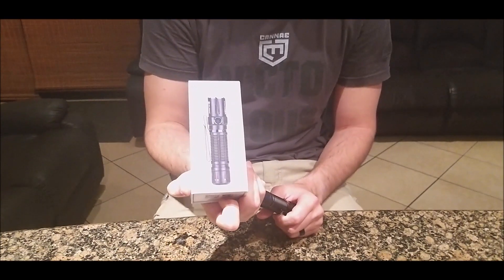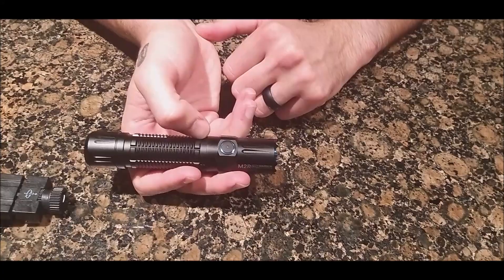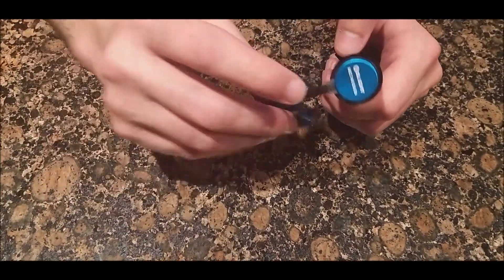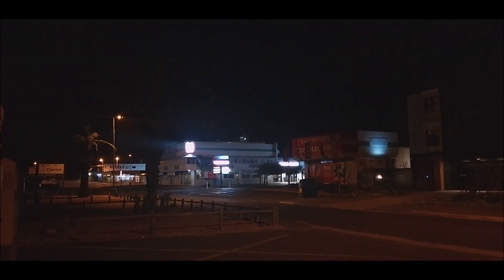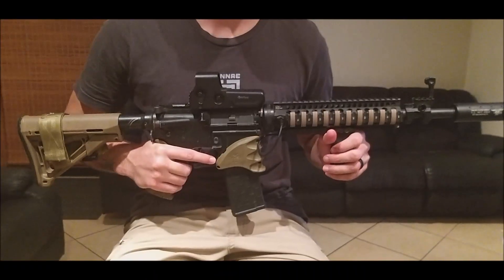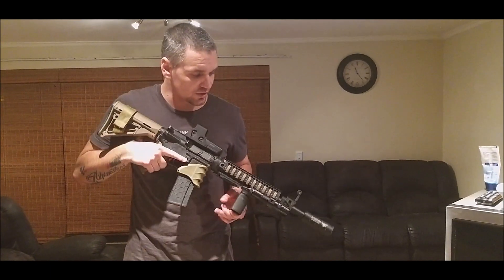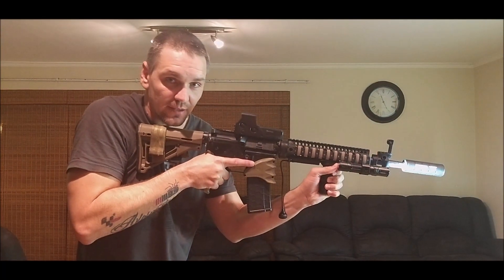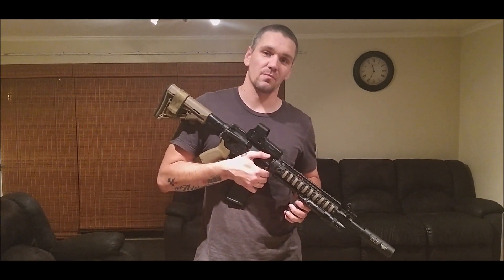Olight M2R Pro and rifle setup..!!!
I show off the Olight M2r Pro and mount it to my airsoft rifle. Thanks Olight SA for making this video possible.